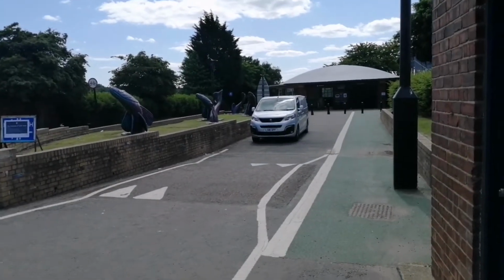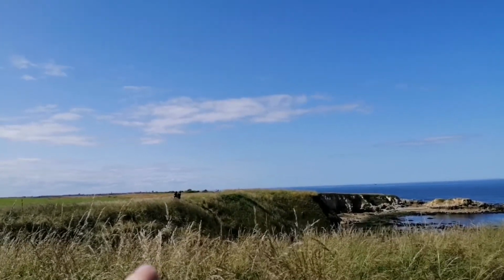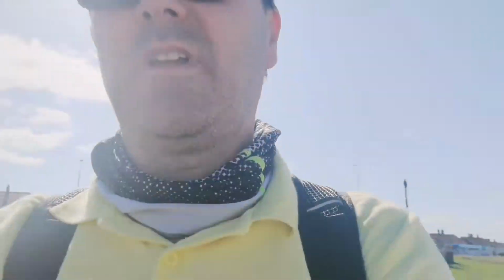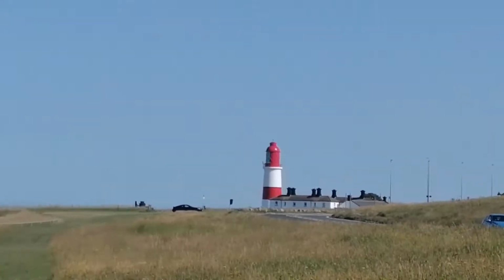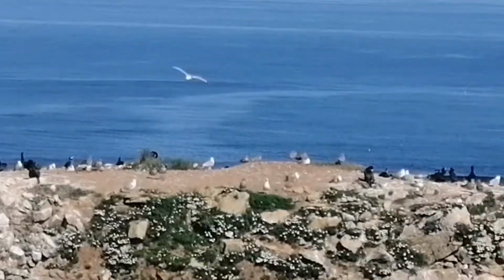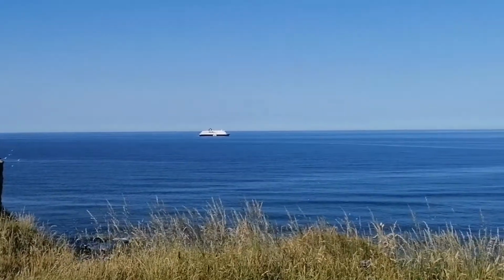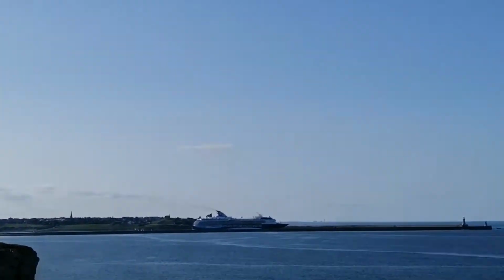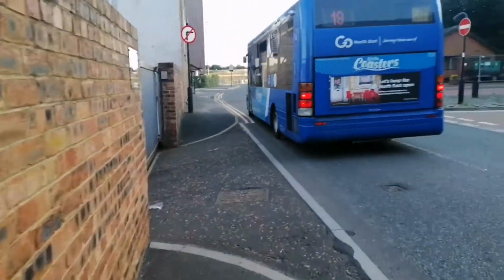A walk along the coast to the DARK side. SOUTH TYNESIDE.